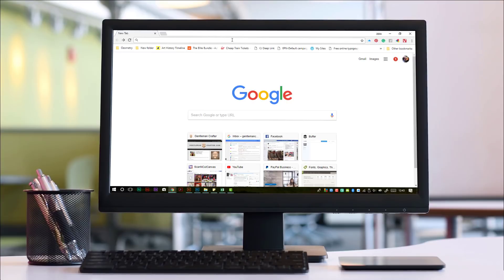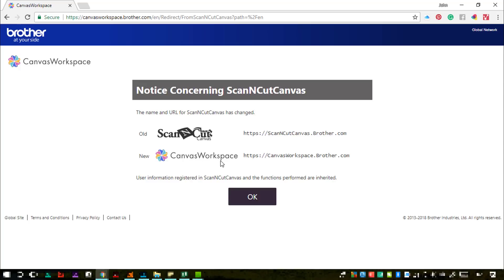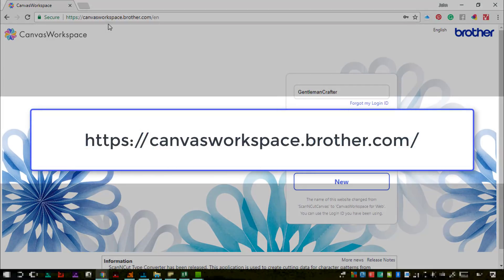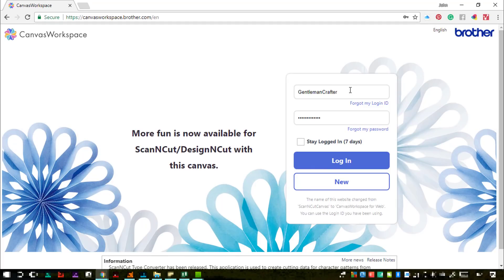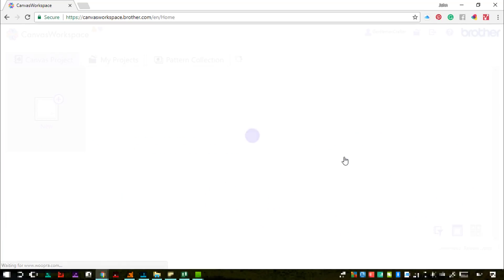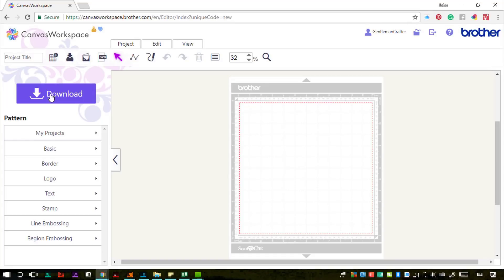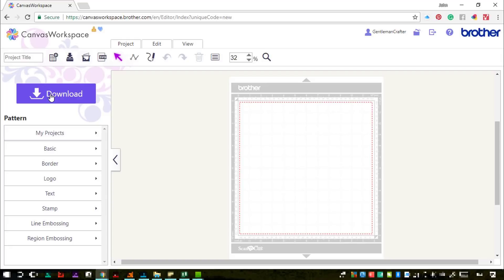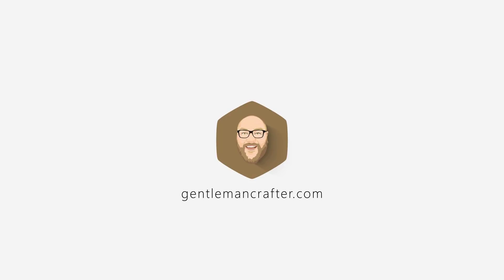Brother Scan N Cut Canvas V3 Update